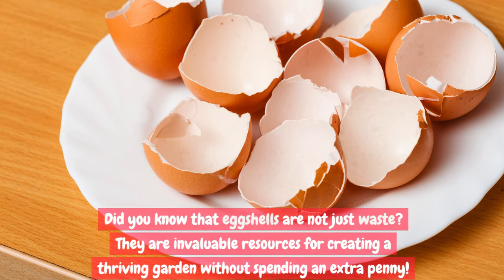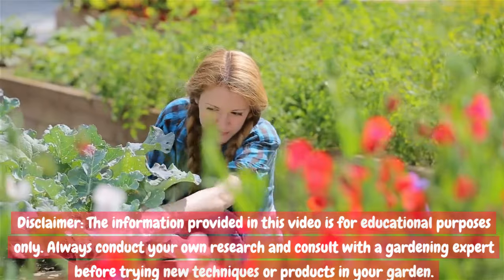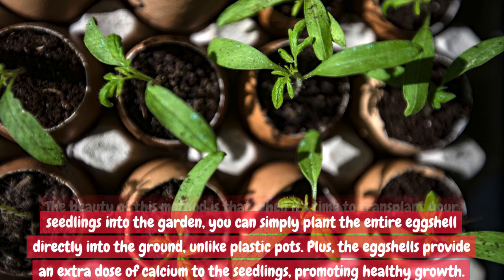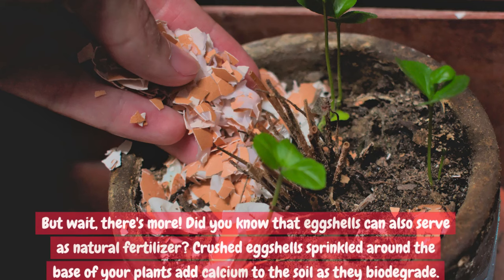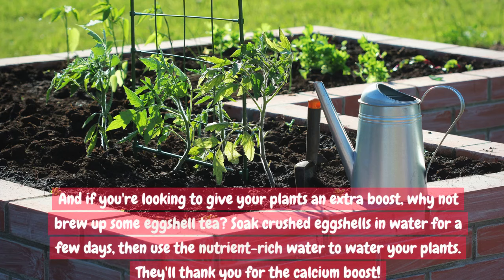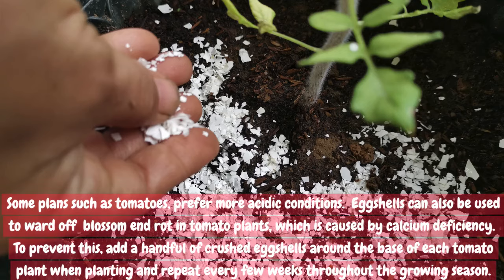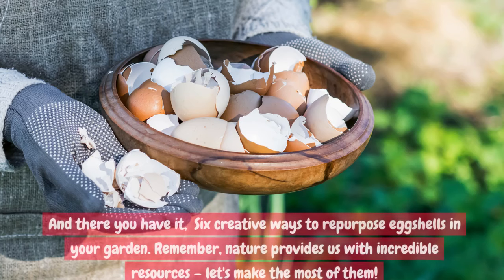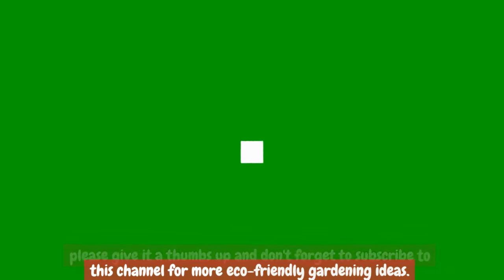Unlock the Power of Eggshells in Your Garden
Don't throw away your eggshells! Learn how to make an eggshell fertilizer to boost your garden's health. Calcium is essential for plant growth and these eggshells are a natural, cost-effective way to provide it.